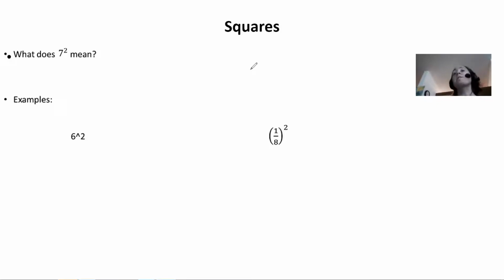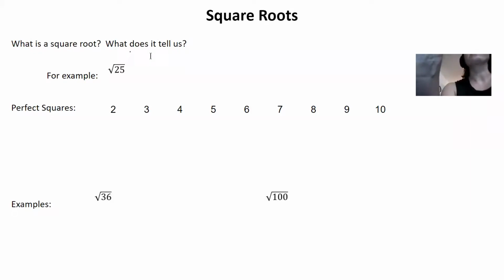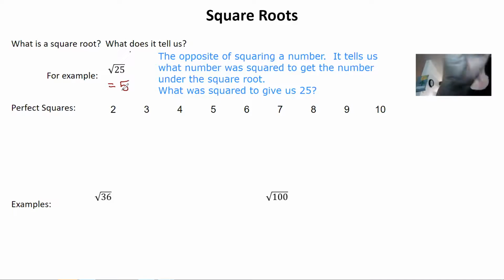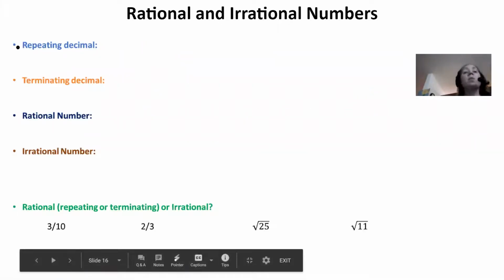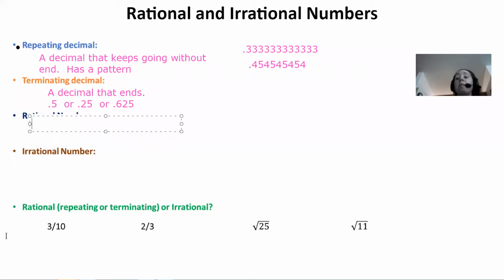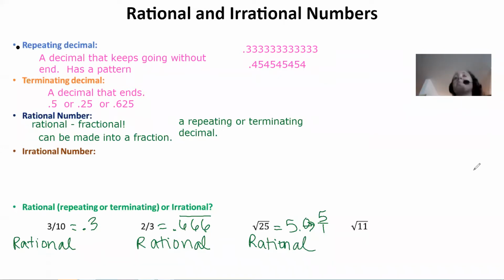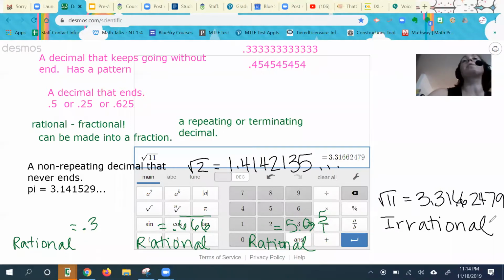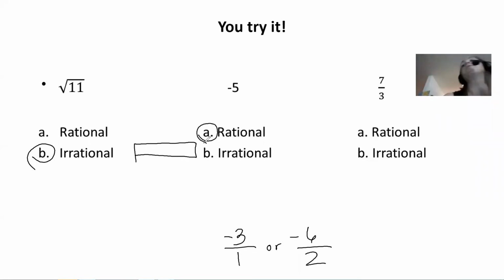11/18 Pre-Algebra Squares, Roots, and Rational/Irrational (Dega)